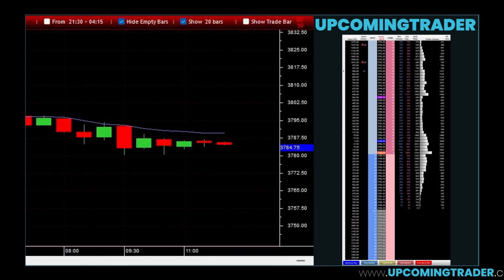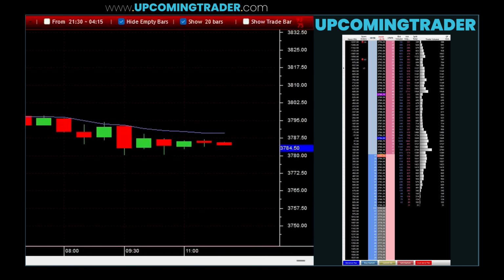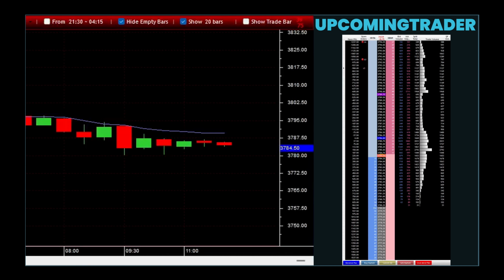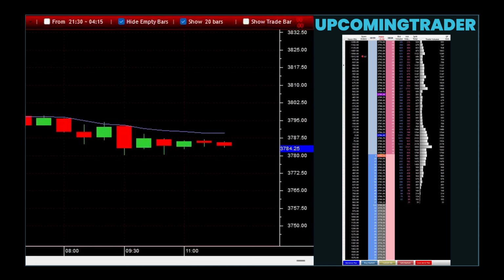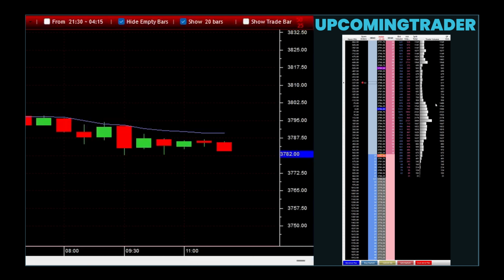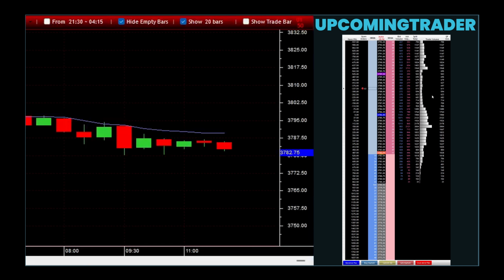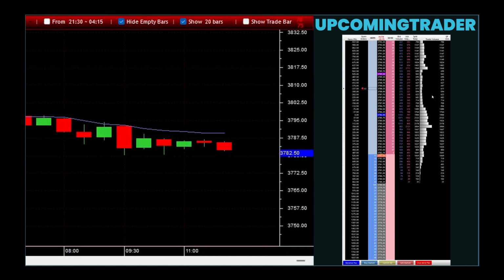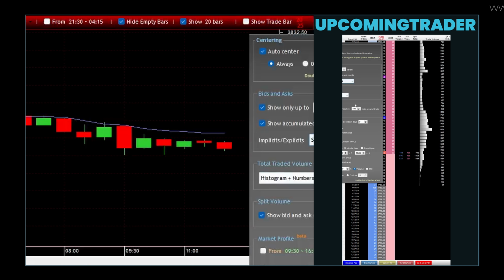Navigating Rare and Complex Candlestick Patterns for Market Success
Welcome to our extensive guide on navigating rare and complex candlestick patterns for market success. In this comprehensive overview, we will explore the intricacies of these unique formations that occur less frequently but offer significant insights into market sentiment and potential movements.

We'll begin with an overview of candlestick patterns, highlighting their importance in understanding market dynamics. Then, we'll delve into rare and complex patterns as unique formations that provide valuable insights into market sentiment and potential movements.

Throughout this guide, you'll gain an understanding of what constitutes rare and complex candlestick patterns, emphasizing their intricate formations that distinguish them from more common ones. Visuals and chart examples will be used to illustrate examples of rare and complex patterns, such as the Abandoned Baby, the Stick Sandwich, or the Kicking pattern, in various trading scenarios.

You'll learn how to identify these rare and complex patterns by detailing their specific characteristics, including their shape, size, color, and typical position within a market trend. We'll also discuss what these patterns indicate about market sentiment and the psychology of traders, highlighting their significance in reflecting significant turning points or confirming trend strength.

Furthermore, we'll clarify the conditions under which rare and complex patterns act as signals for continuation or potential reversals, providing examples from historical price movements. We'll also discuss key factors that confirm the reliability of these patterns and evaluate their historical accuracy in signaling market movements.

Recommendations will be provided for integrating rare and complex patterns with other technical analysis tools to construct a more nuanced trading strategy. You'll gain insights into actionable strategies for leveraging these patterns in setting entry and exit points, along with considerations for risk management.

Throughout this guide, we'll address common mistakes and misconceptions traders might have regarding the interpretation and application of rare patterns, offering guidance on accurate pattern recognition and comprehensive analysis.

In conclusion, we'll recap the key insights about rare and complex candlestick patterns, reinforcing their value as tools for deepening market analysis and identifying potential trading opportunities. We'll encourage you to incorporate the study and application of these patterns into your trading toolkit, alongside continuous learning and market observation.